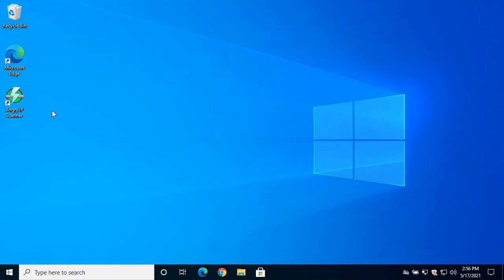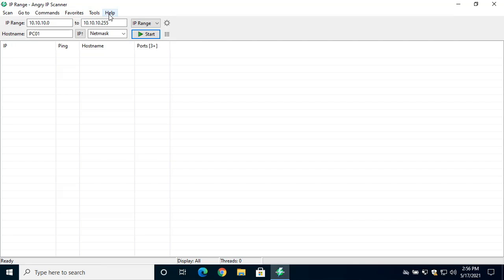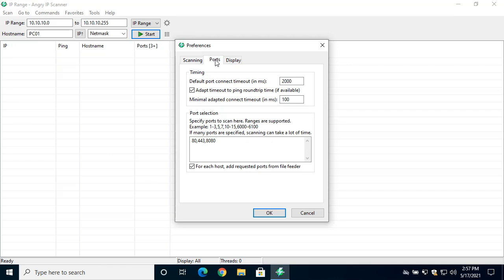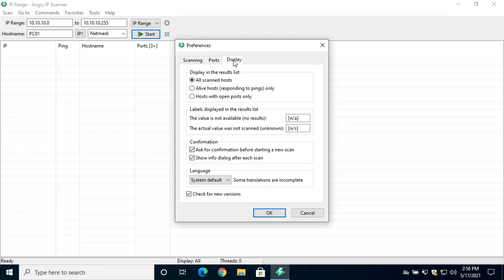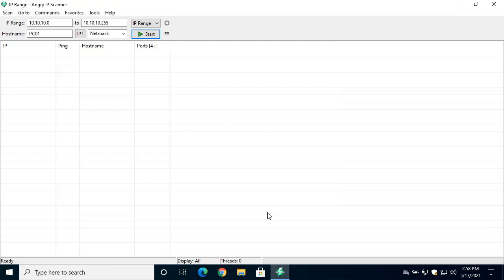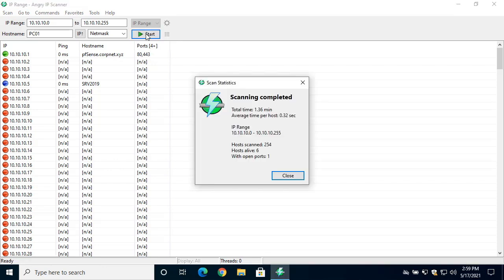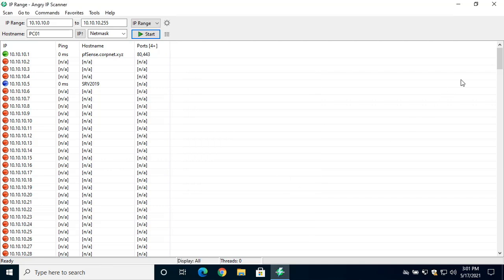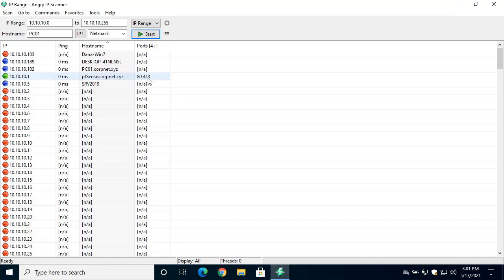How to Scan Networks with Angry IP Scanner- Demo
To scan networks with Angry IP Scanner, download and install the tool. Launch it, enter the IP range to scan, and click “Start.” The scanner will ping each IP and display active devices. Customize results by enabling ports, hostname, and MAC address detection in preferences.

Export results for analysis.